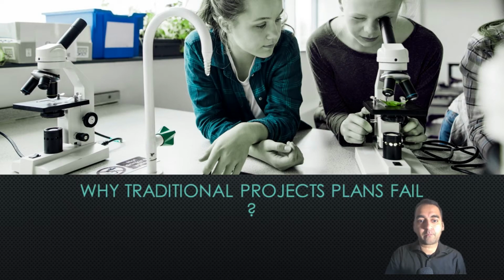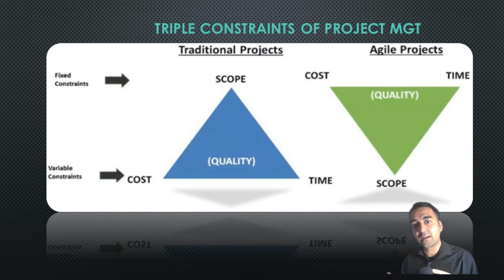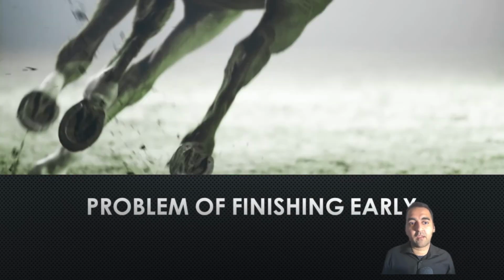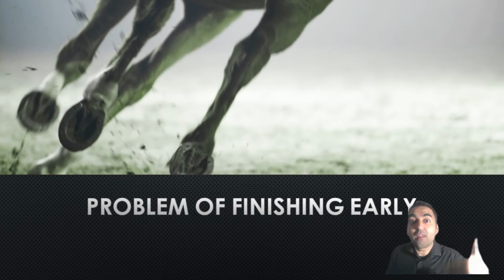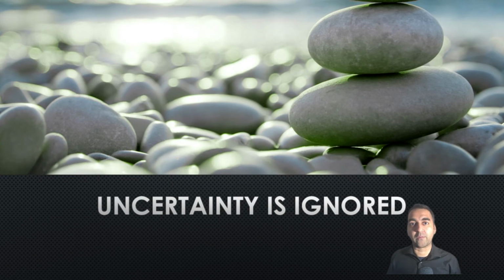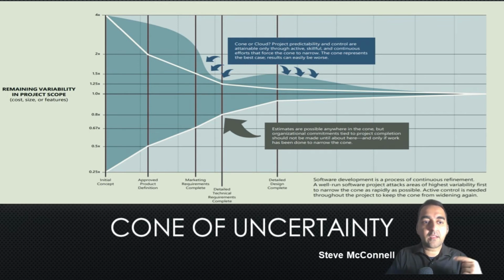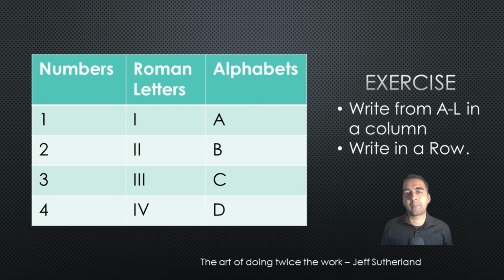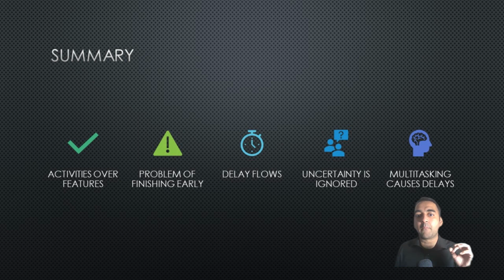Why Traditional Project Plans Fail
In this video, I have explained the reason why traditional project plans fails.

a. Activities over Features
b. The problem of finishing early
c. Delays flows
d. Uncertainty is ignored
e. Multitasking causes delays

Reference : Planning and Estimation by Mike Cohn.